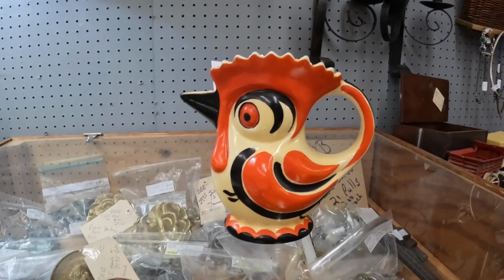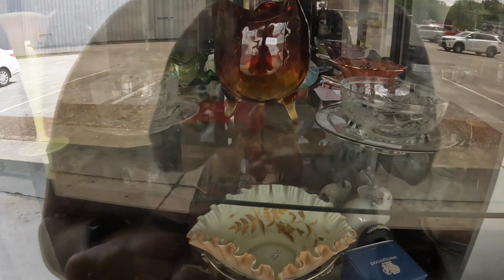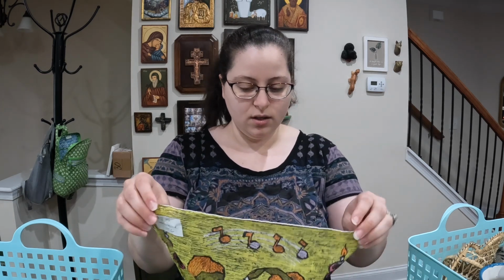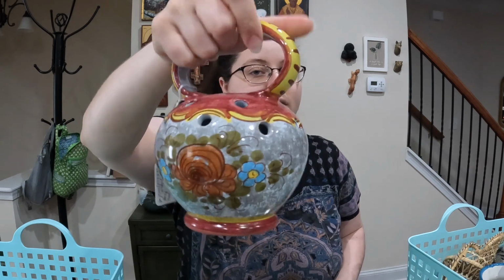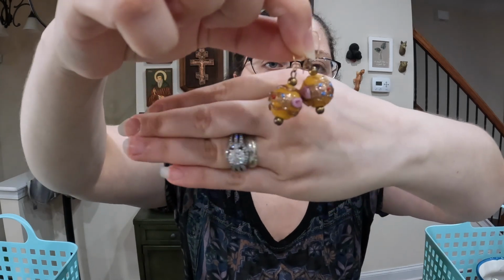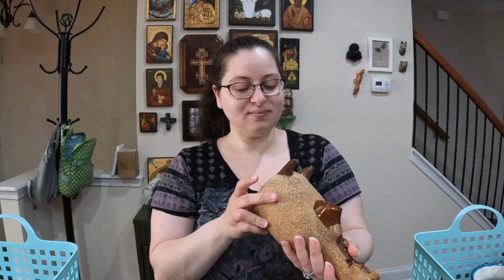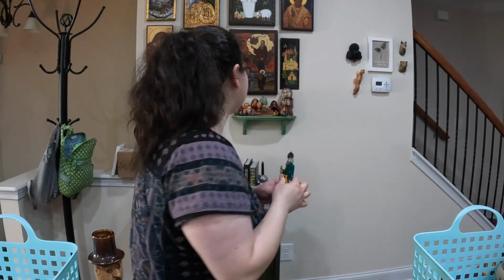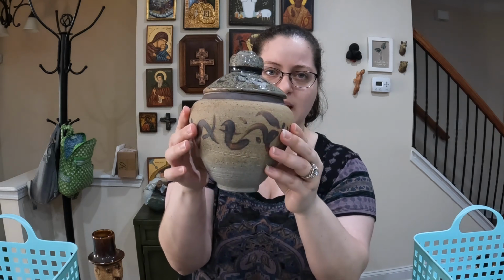NOOOO, THEY'RE CLOSED?? EPIC Haul time instead!! | East Ridge Antique District | Chattanooga, TN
My eBay store